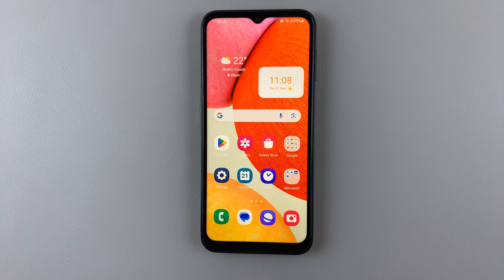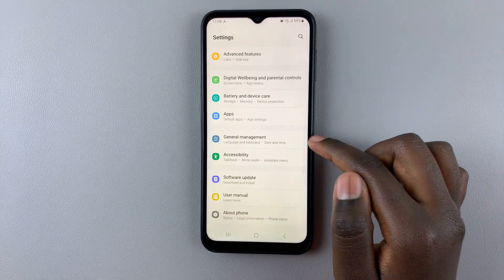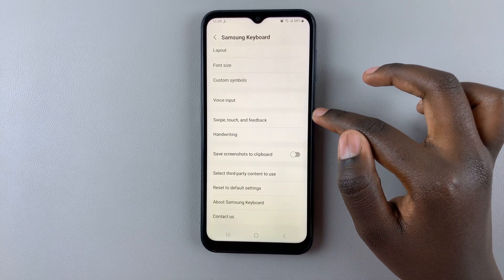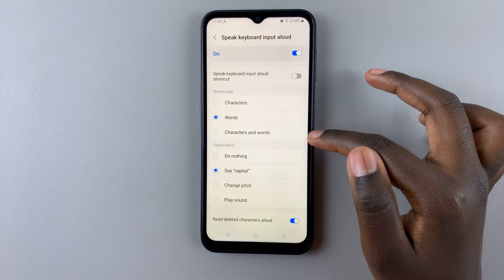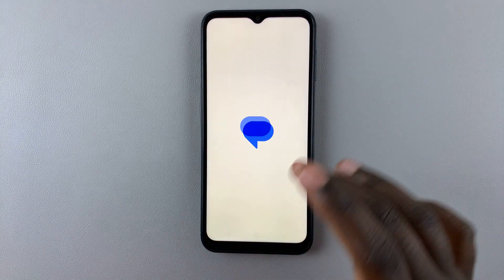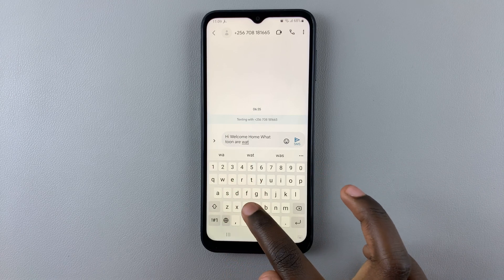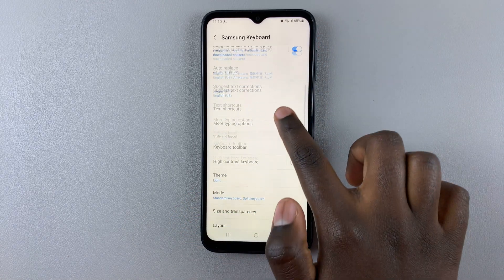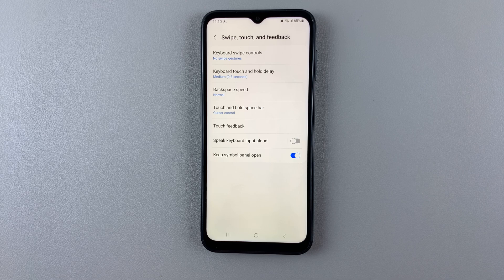How To Enable & Disable Speak Keyboard Input Aloud On Samsung Galaxy A14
Learn How To Enable & Disable Speak Keyboard Input Aloud On Samsung Galaxy A14. In this video tutorial, we'll show you how to enable and disable the "Speak Keyboard Input Aloud" feature on your Samsung Galaxy A14.

This accessibility feature can be incredibly helpful for those who prefer auditory feedback while typing on their smartphones.

Whether you want to enable it to enhance your typing experience or disable it if you find it unnecessary, we've got you covered.

How To Enable 'Speak Keyboard Input Aloud' On Samsung Galaxy A14

1. Open the Settings app

2. Locate General Management

3. Tap on Samsung Keyboard Settings

4. Scroll down until you fin the Swipe, Touch and Feedback option. Tap on it.

5. You should see the option Speak Keyboard Input Aloud with a toggle next to it. Tap on the Toggle to turn it on.

6. To customize it, simply tap on Speak Keyboard Input Aloud and a list of customizations will appear. So simply choose when your settings and they will be applied automatically.

How To Disable 'Speak Keyboard Input Aloud' On Samsung Galaxy A14

1. Open the Settings app

2. Locate General Management

3. Tap on Samsung Keyboard Settings

4. Scroll down until you fin the Swipe, Touch and Feedback option. Tap on it.

5. You should see the option Speak Keyboard Input Aloud with a toggle next to it.

6. Tap on the toggle to turn it off.

Cell Phone Tripod Adapter